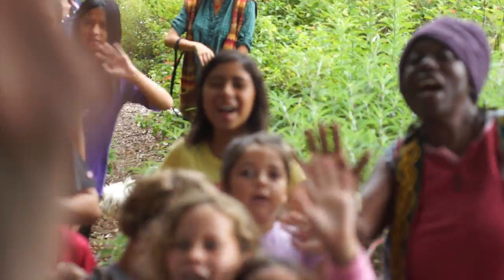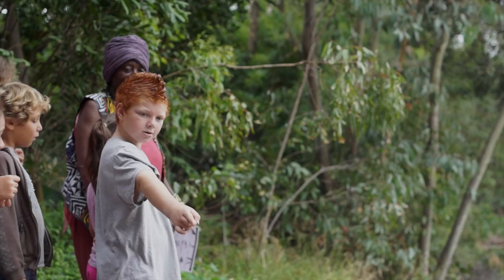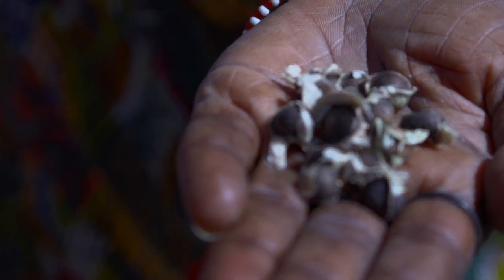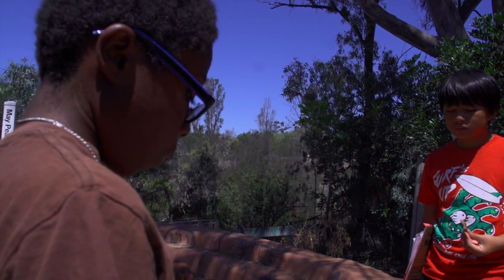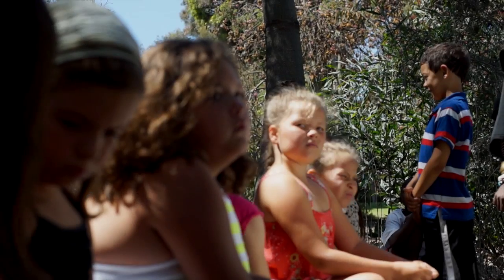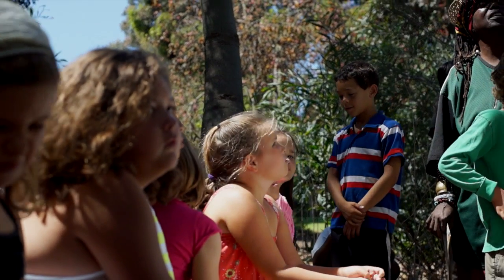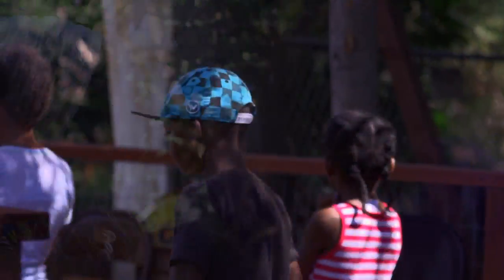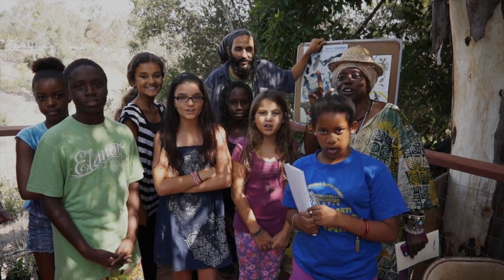WBC Outdoor Classroom Program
This is an introductory video to WorldBeat Cultural Center's Urban Bird Watching & Outdoor Classroom in Balboa Park, San Diego, CA. WBC in collaboration with Cornel University - Lab of Ornithology. Teaching children about natural habitats, bio diversity, native plants, conservation and for urban youth to feel comfortable in nature.
WorldBeat Center is located in Balboa Park, San Diego, CA. For more information on our programming and classes or call .